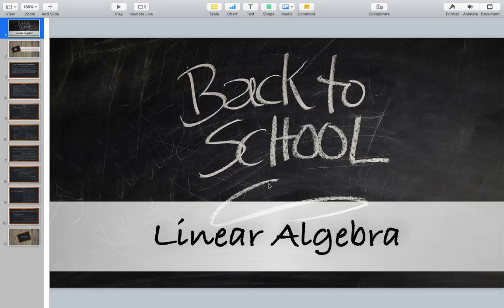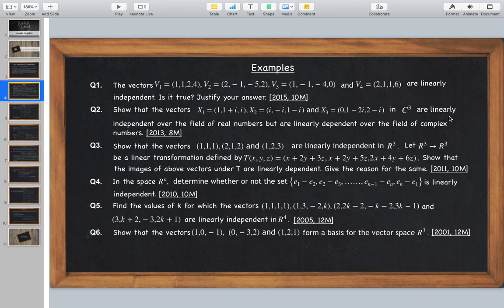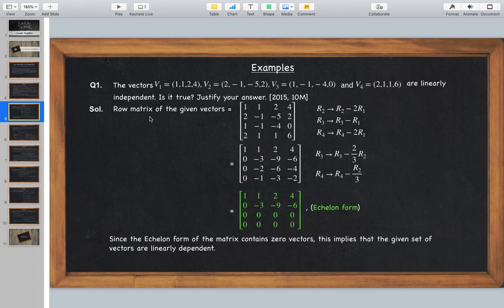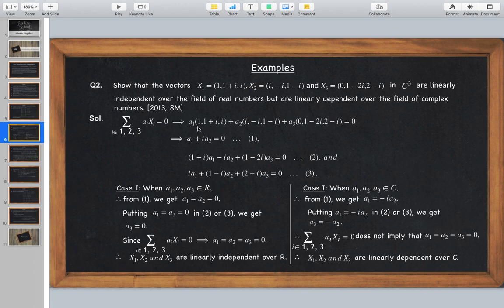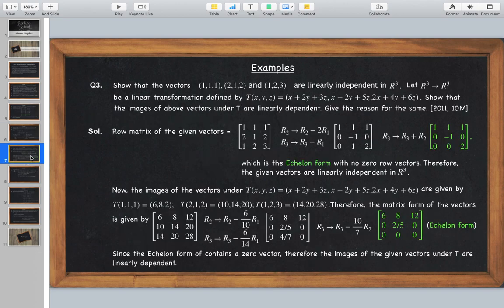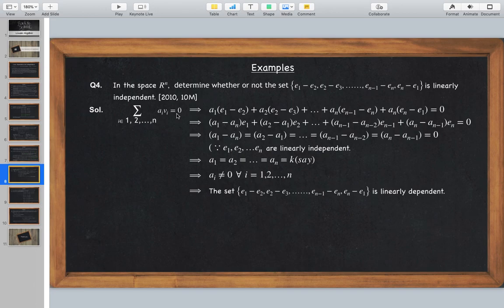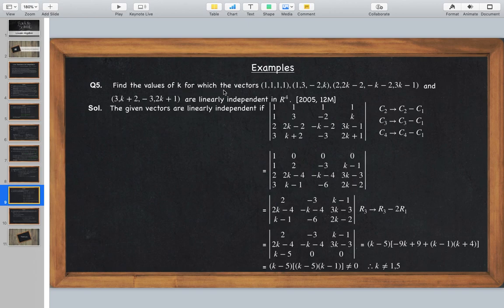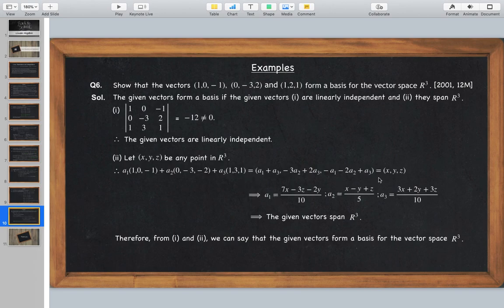Linear Dependence and Independence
At PyMaths, we are trying to provide Maths solutions for students of grades IX, X, XI and XII. We also plan to cover Engineering and Competitive Maths in the coming time.